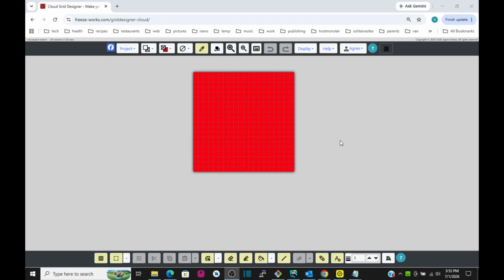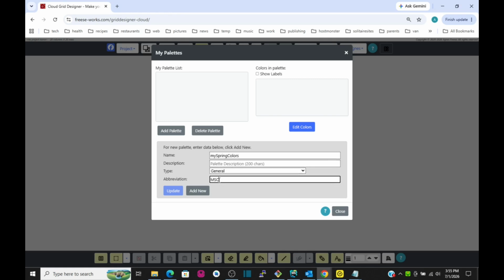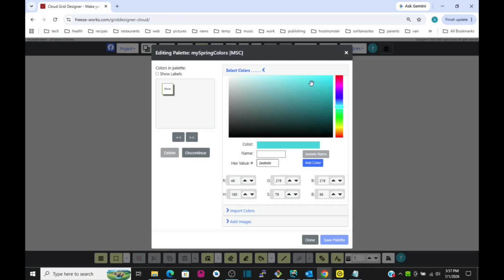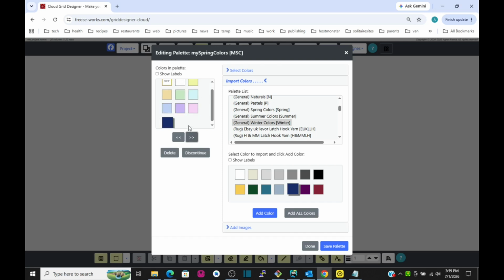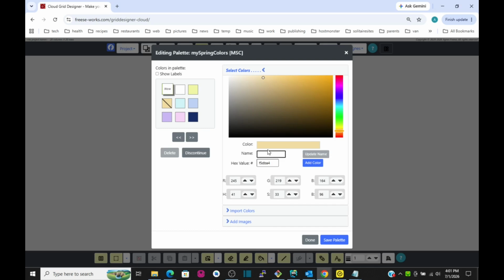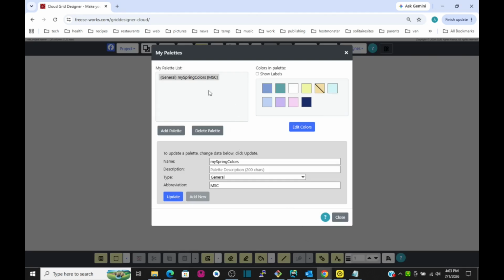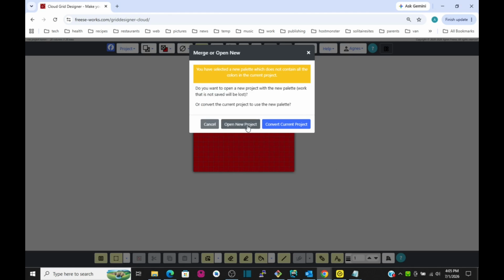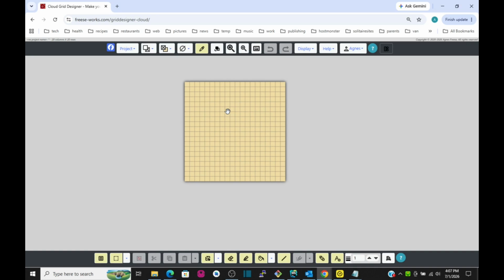Create Palettes in Grid Designer - New Feature in Cloud.34.1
This video shows you how to create your own palettes in the Cloud Grid Designer.  You can create and edit colors for your palettes in multiple ways.

First by using a color chart and selecting colors, or by entering hex, RGB or HSB values.

Also, by importing colors from other palettes.

And, coming soon, you will be able to create palettes of images that you can use for things like quilting squares of granny squares.

Happy Designing!